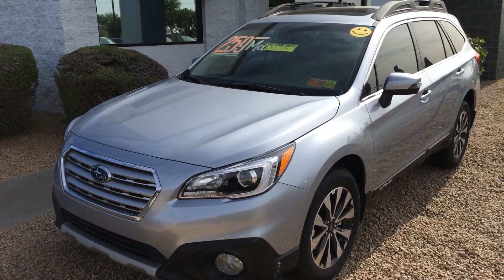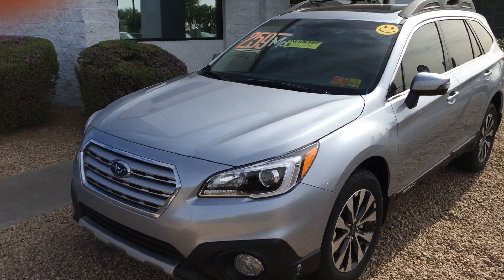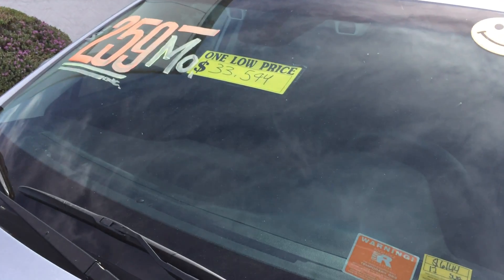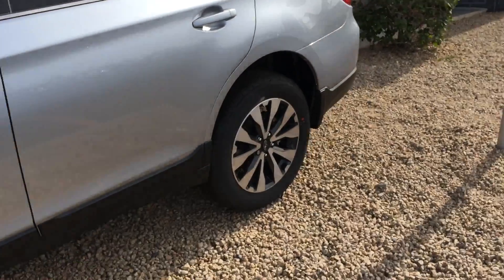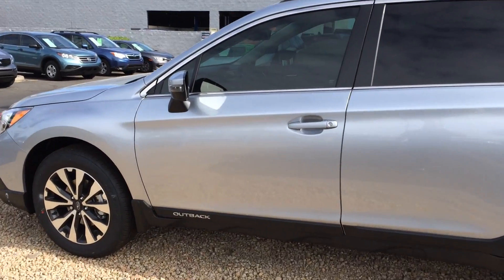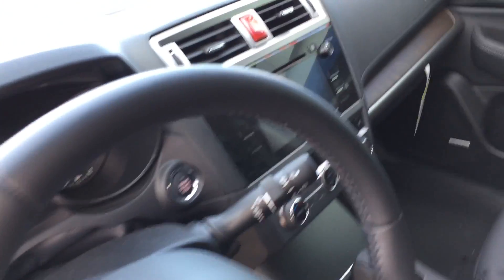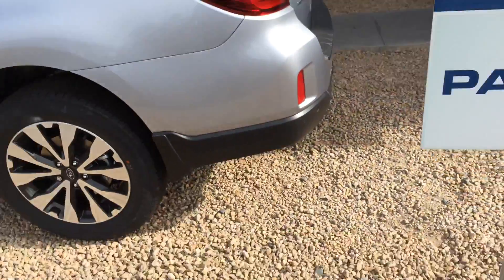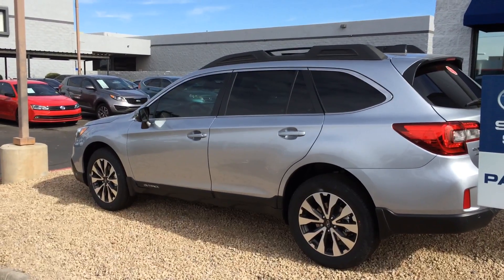Saleob17#luigi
2017 LTD OUTBACK REDUCED PEORIA SUBARU